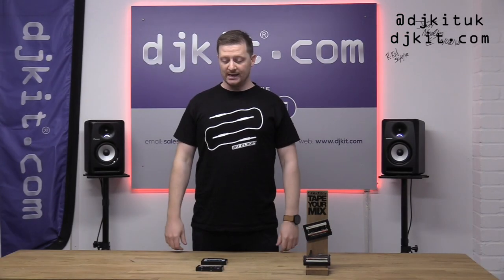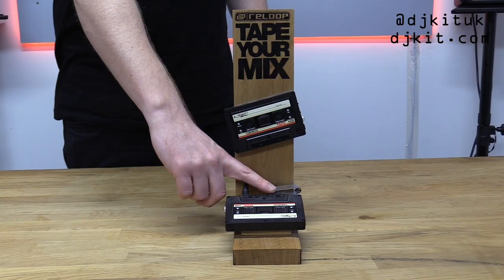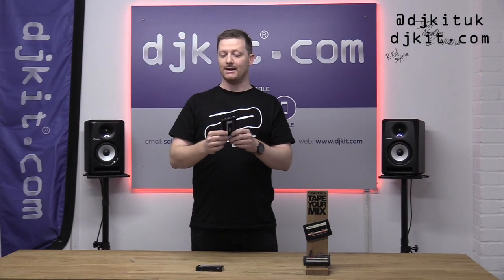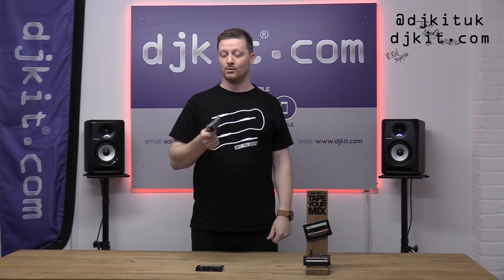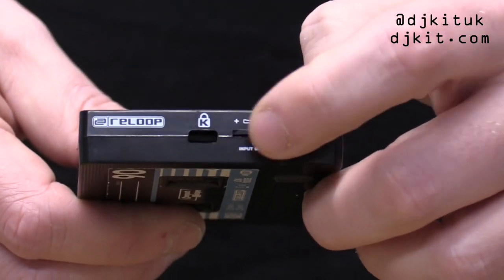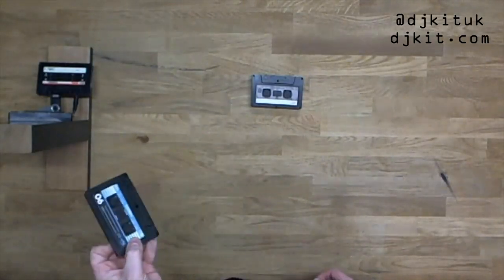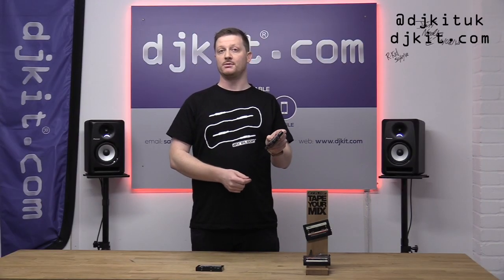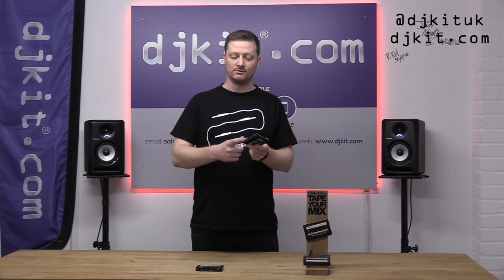In Depth Look @ Reloop Tape 2 Battery Powered Recording Device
Reloop UK Product Specialist Matt Powell talks us through the all new Tape 2 battery powered recording device!

This audio recording device for DJs has now an integrated lithium-ion battery that allows you to record your mix in WAV or MP3 format directly to a microSD card in a sleek retro tape design.
Line-level or mic sources, such as CD players, DJ mixers or dynamic mics can be directly connected to TAPE 2 via the 3.5 mm jack input.
With the included stickers it is also possible to customise the look of your TAPE 2.